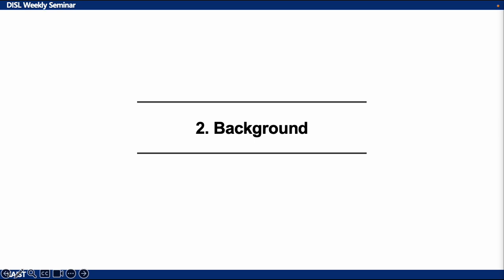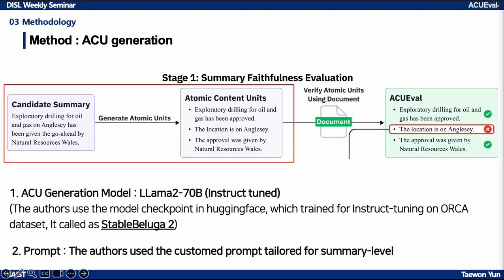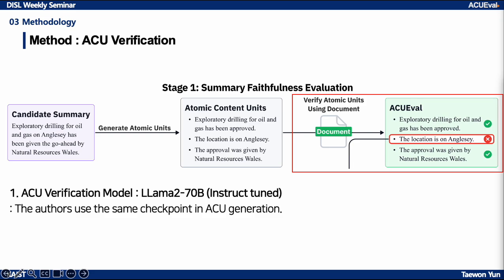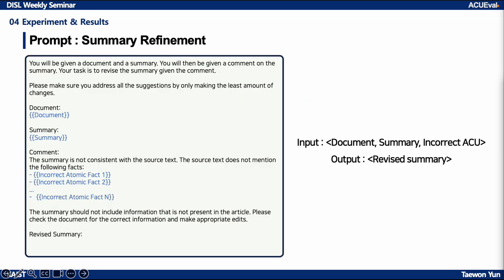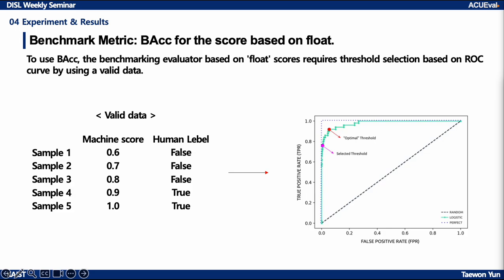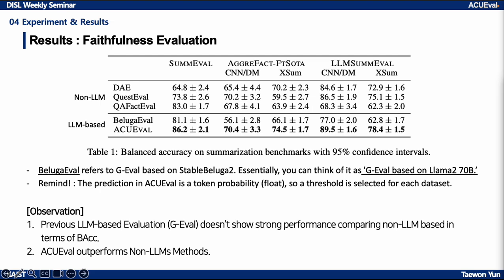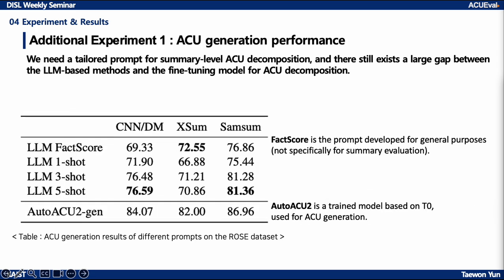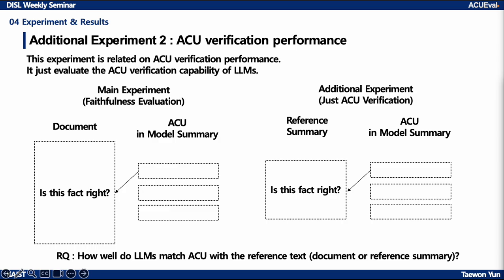DISL Review: ACUEval: Fine-grained Hallucination Evaluation and Correction for Abs. Summ. (2024 ACL)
This is a review of the paper titled DISL Review: ACUEval: Fine-grained Hallucination Evaluation and Correction for Abstractive Summarization (ACL 2024).
This talk was proceeded in English by our master student, Taewon Yun.

논문: ACUEval: Fine-grained Hallucination Evaluation and Correction for Abstractive Summarization (ACL 2024)
에 대한 리뷰입니다. 이 강연은 우리 석사과정 윤태원 학생이 영어로 진행했습니다.